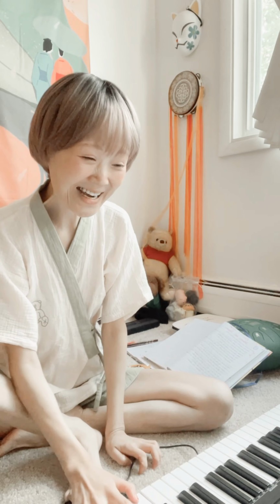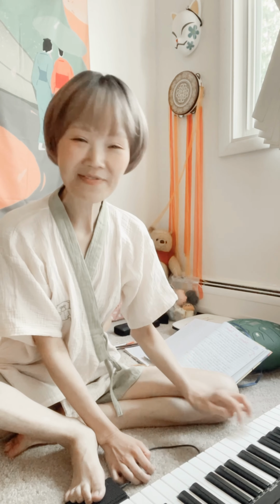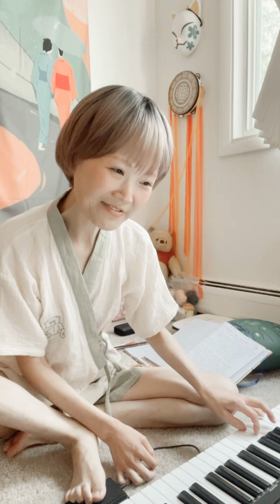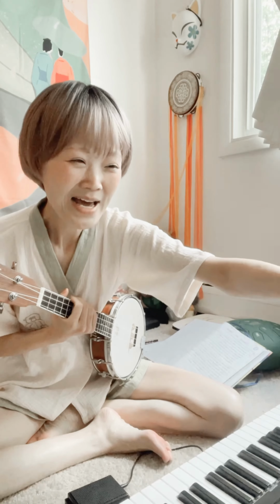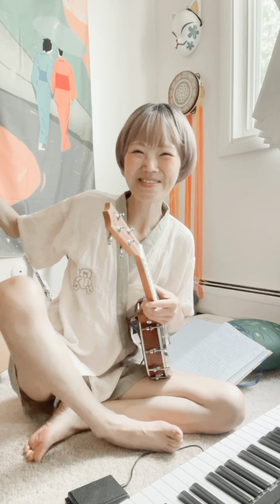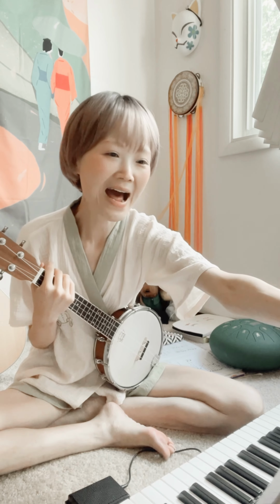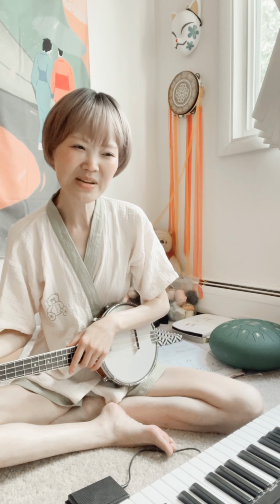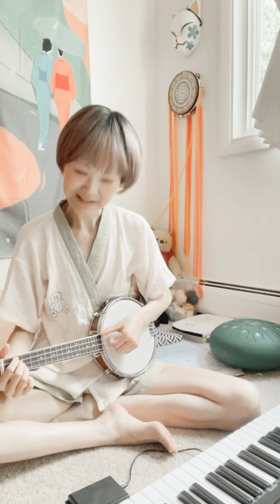#2 Facebook Live (Piano, Banjo, Studio Ghibli and Jack Johnson!)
Just showing off a few songs I’m working on (old and new 😊)